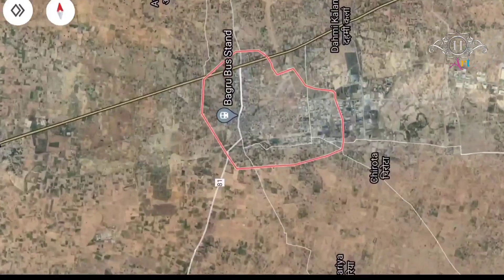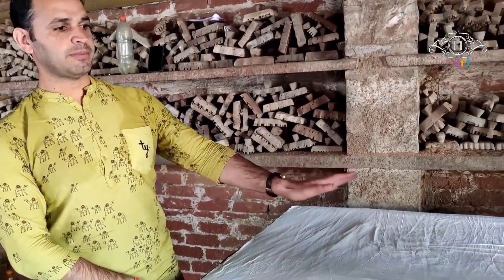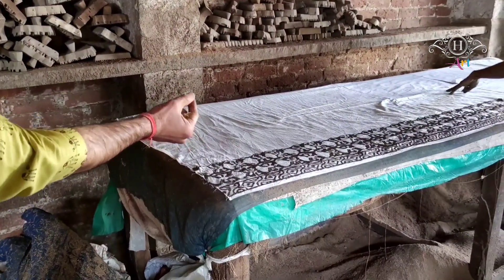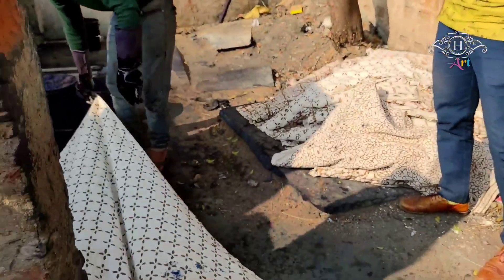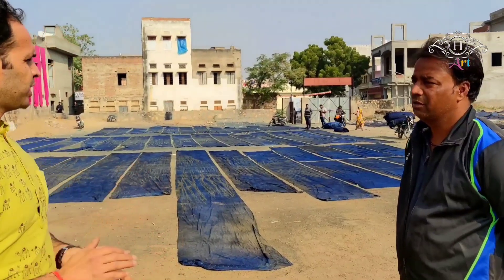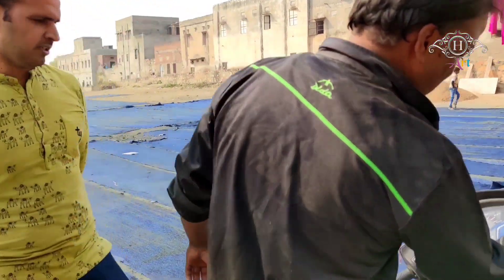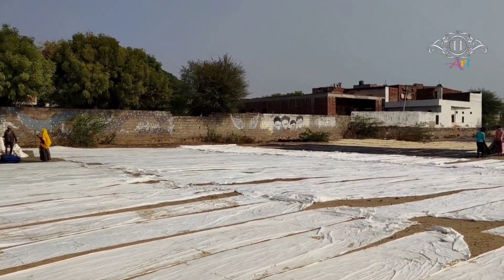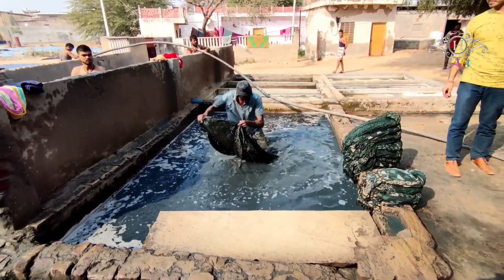Bagru block prints : Indian unique textile prints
India ,rich in its heritage arts & crafts. This video is about unique art of hand block prints. Bagru a small village town but economically fast growing . For fast growth two things matter for Bagru , one its distance from Pink City (Jaipur) and most important is its fabric printer community who are known as CHHIPAS.
Chhipa community in Bagru came from Sawai Madhopur, Alwar, Shekhwati region and settled in Bagru around 400 years ago. This hart of hand block prints is eco friendly, ecologically balanced, organic in colours. Most important tool is hand made block, which are made from Teak wood as its hardest wood. These blocks do have beautiful motifs in the form of flowers, birds, trellis designs etc.

As India is the biggest exporter in terms of fabrics and textiles. Bagru prints are among top in demand because of its colours and debu print techinque.

There are four important steps to complete the process of printing
(A) Magical Print on off white base cloths : First step with the help of wooden block and unique paste (black clay, lime powder, acacia gum and wheat powder)
(B) Colouring : Amazing and eye catching step in which whole log of printed, dried fabric is dipped and simmered inside natural colours like Indigo, turmaric, pink, orange, magenta and so on.
(C ) Drying under Sun light
(D) Finishing wash and drying under natural sun light.

Post completion of above steps , printed fabics reach to ironing and packaging process where machines help is taken to fasten process. Later on these beautiful ecological , natural, organic fabrics are ready to export from Bagru town.

So next time when you do buy print fabrics then ask for Bagru prints to make youself look gracious , handsome, charming then call these fabrics best example of heritage art and fall in love with these.

Block printfabrics
Indian Fabrics
Natural colours
Men and Women clothing
Block Prints
Wooden blocks
Bagru print
Sanganer Prints
Sanganeri printfabrics